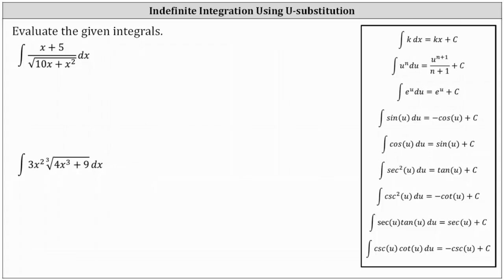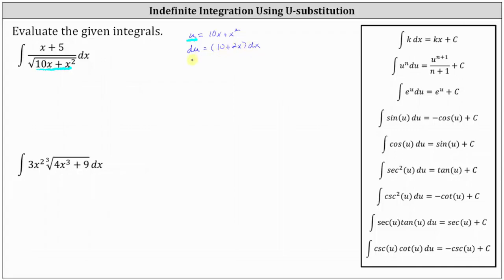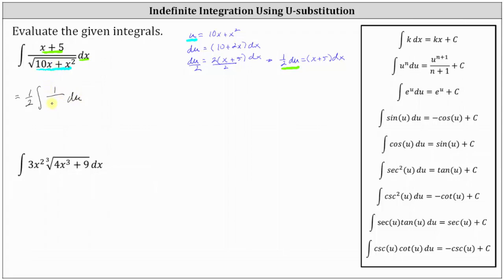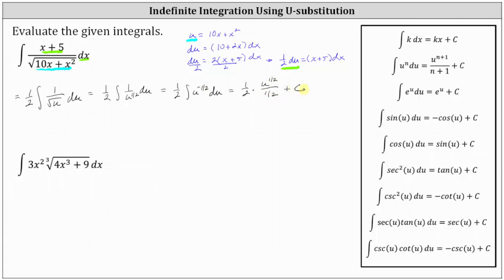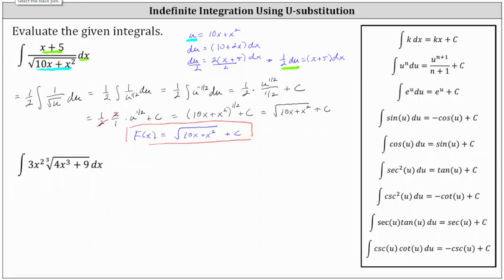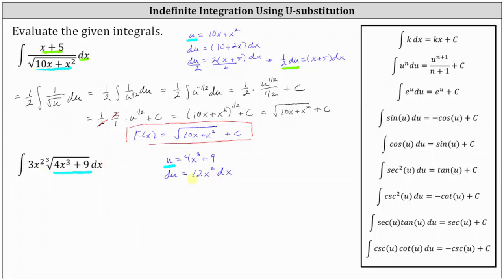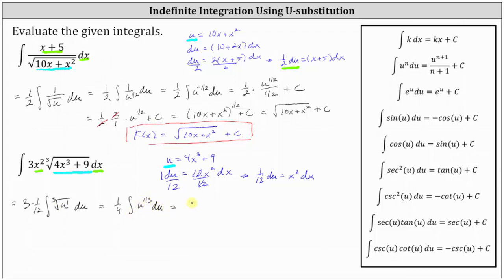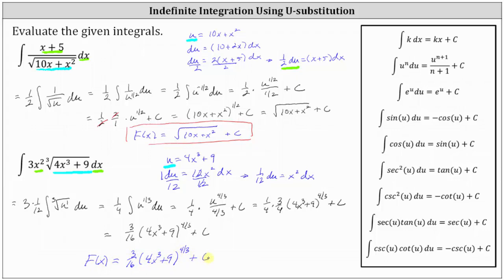Determine Indefinite Integrals Using U-substitution: Radicals